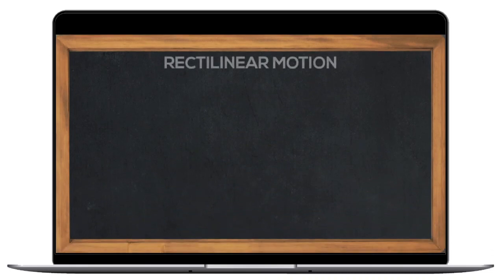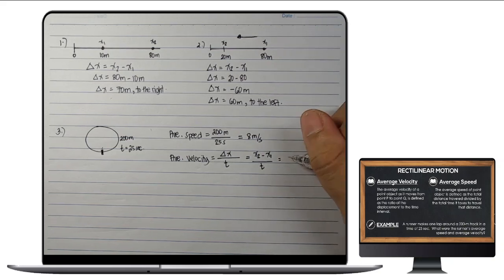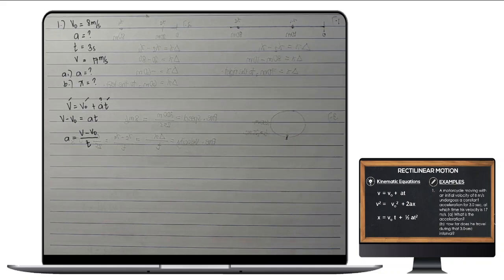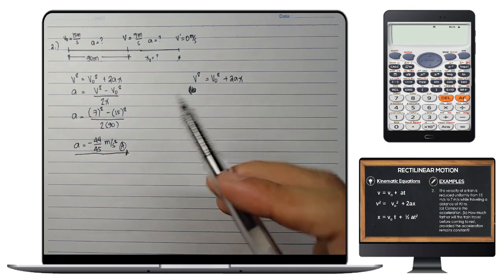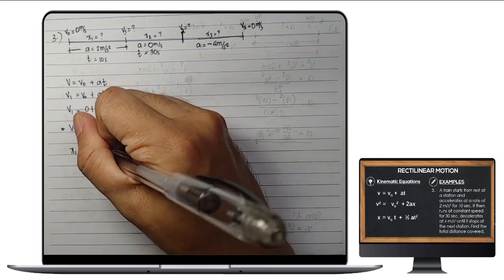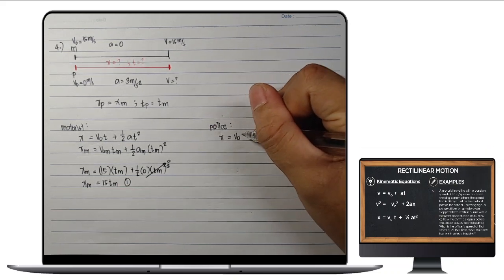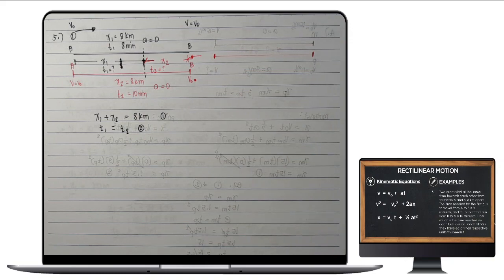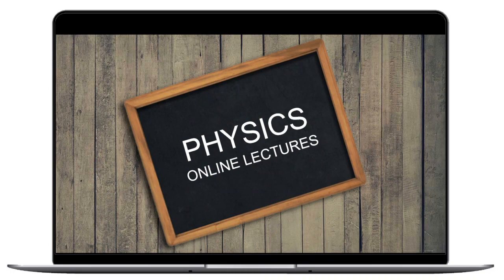Physics for Engineers : Rectilinear Motion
Hi! This is an educational youtube channel containing lectures on Engineering Mathematics and Sciences presented by Engr. Aljohn Paul B. Escalona, REE. Hoping this would help Future Engineers! Feel free to watch, listen and learn.

"Opportunities present themselves to those who have prepared"